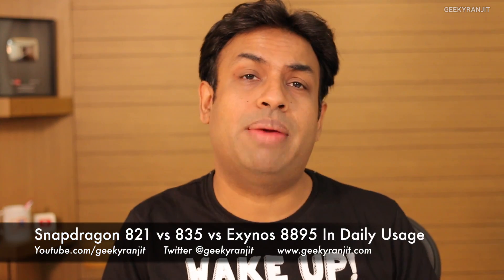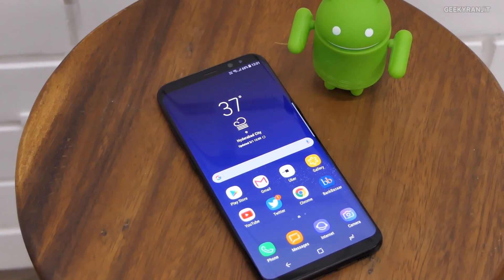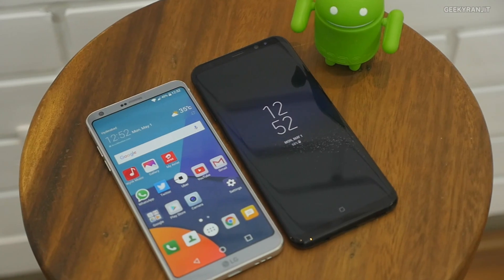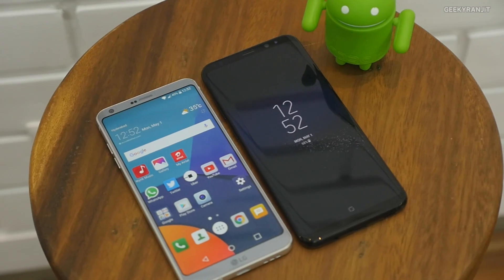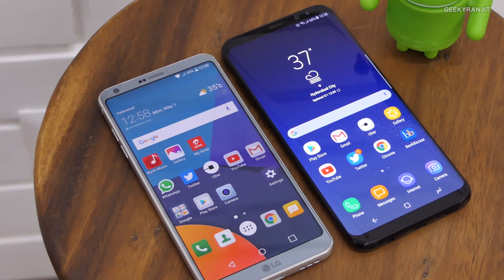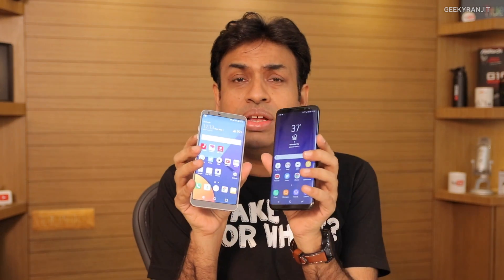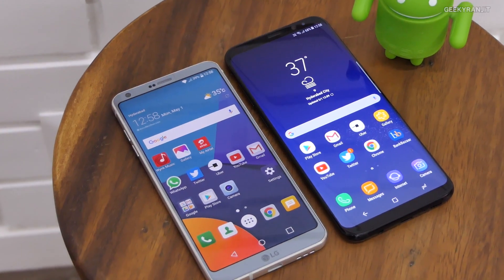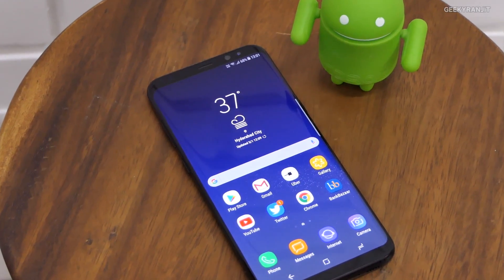Snapdragon 835 Vs 821 Vs Exynos 8895 Daily Usage Experience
Snapdragon 821 vs 835 vs Samsung Exynos 8895 will you notice the speed differences in daily usage and do you really get a speed bump and I share my experience based on my daily usage with LG G6 that has Snapdragon 821 and Samsung Galaxy S8 that comes with Exynos 8895.